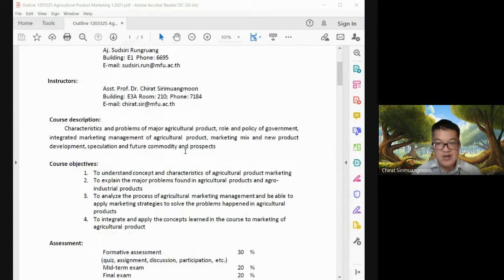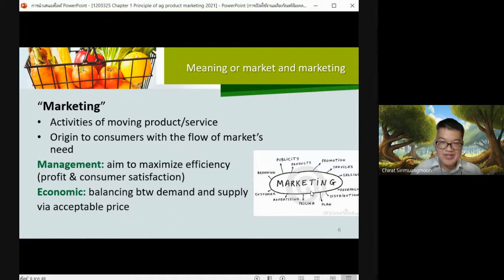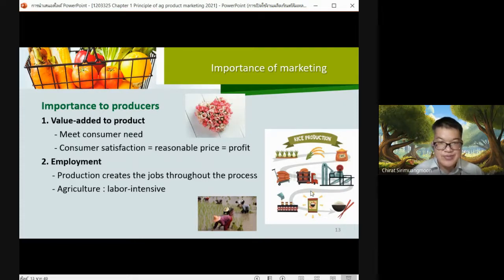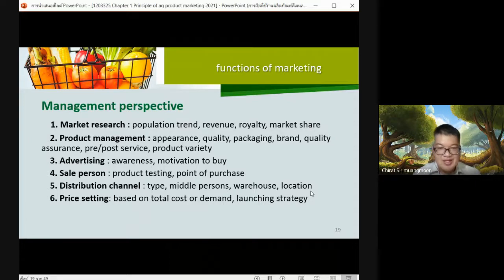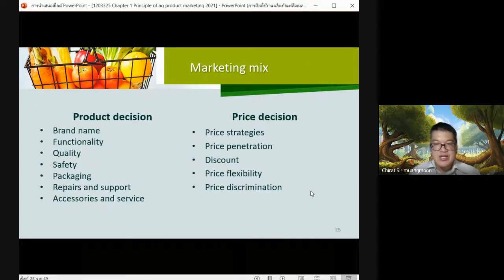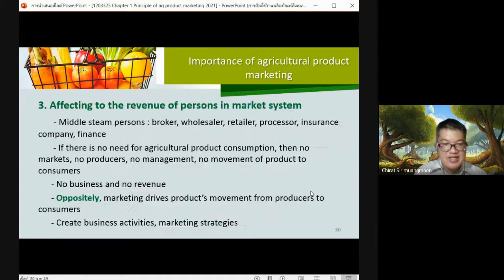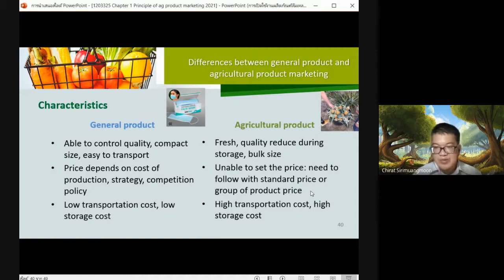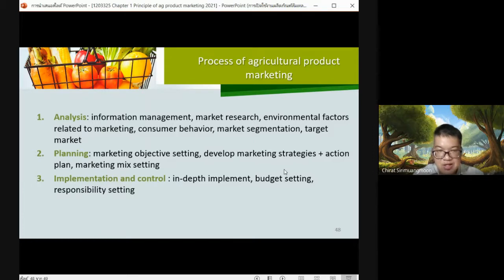1203325 Chapter 1 Principle of Agricultural Product Marketing